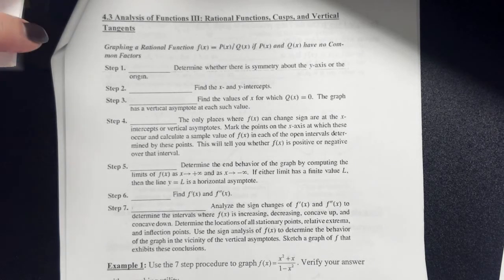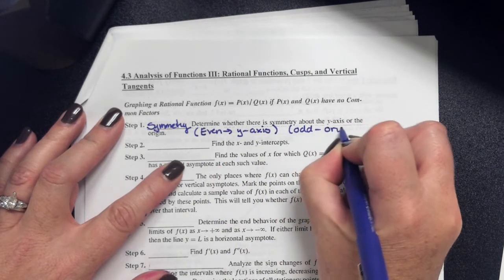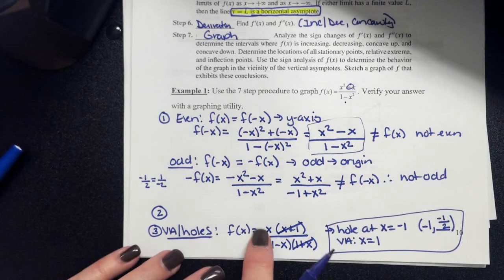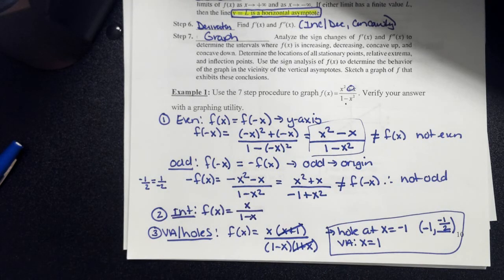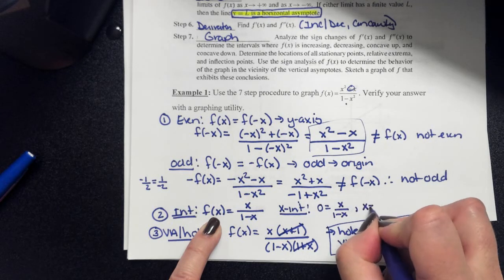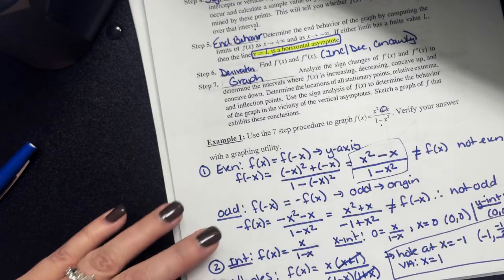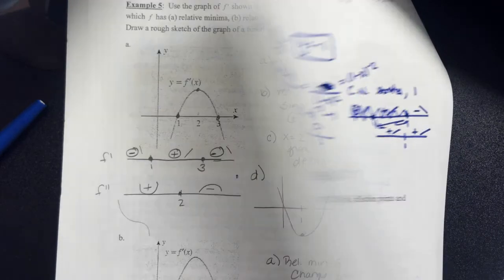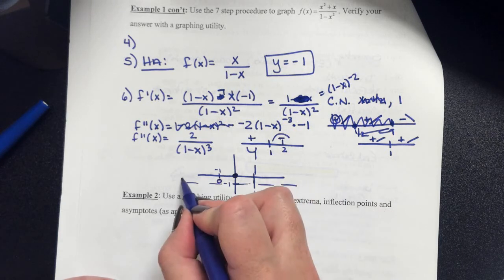4.3 CN p 10